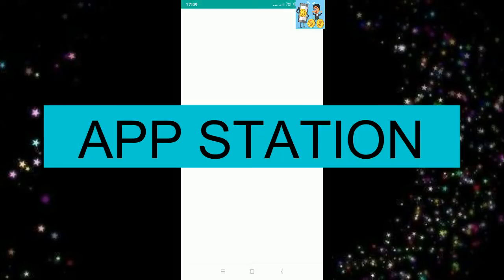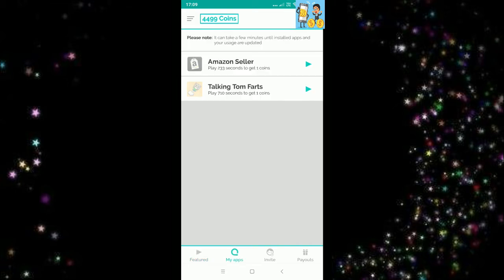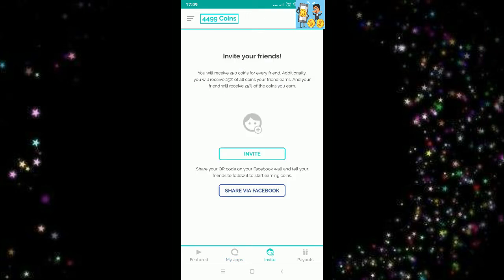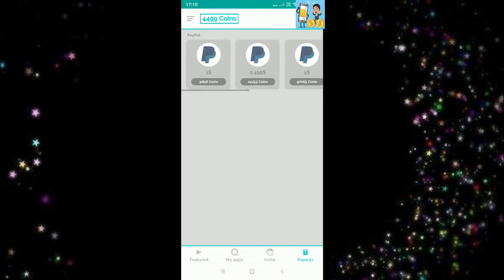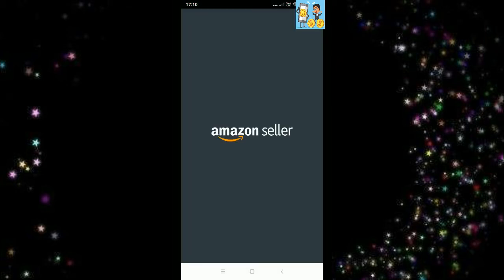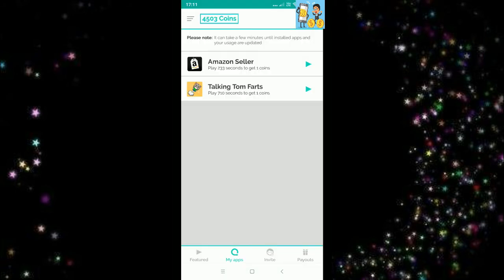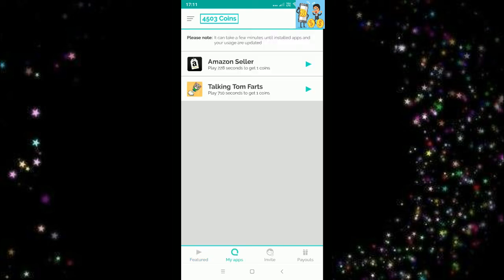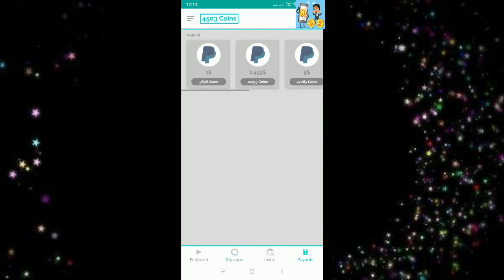AppStation - Earn PayPal Cash Sleeping Everyday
Today, we are going to install AppStation app and download apps that are featured.

Guys we need your support to bring more passive money making and gadget review videos on our CASH GADGET channel.

We will reply on your comment whenever we are online.